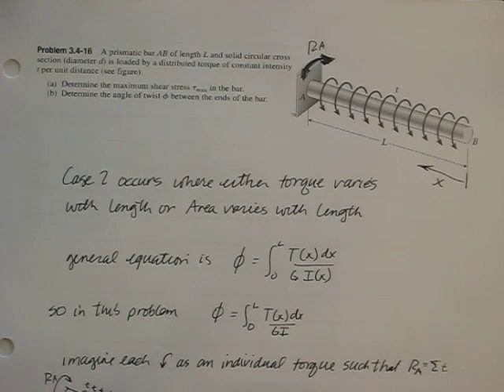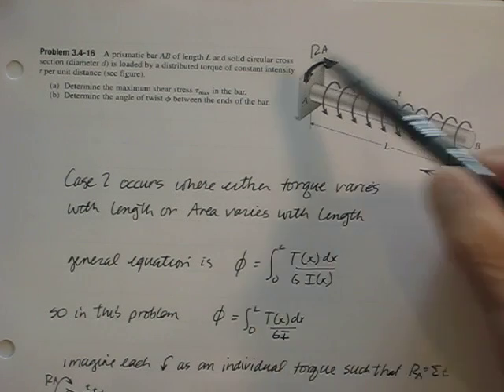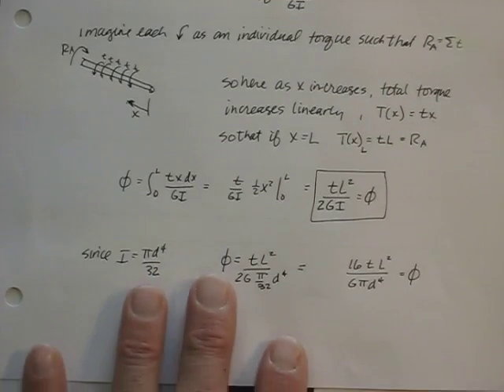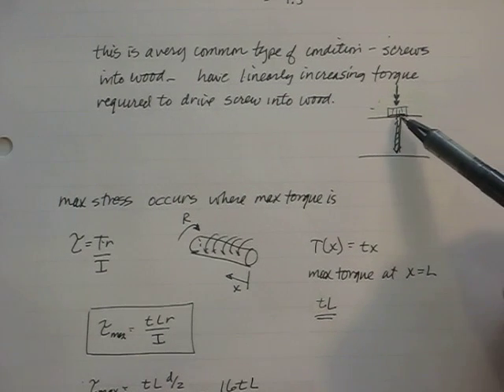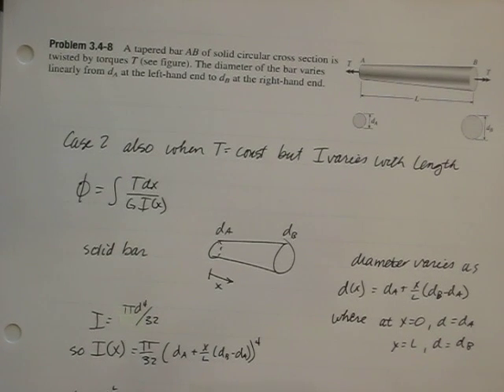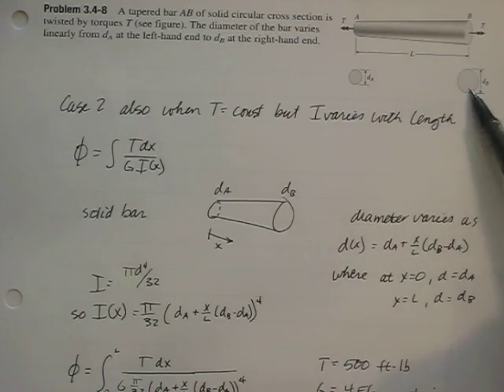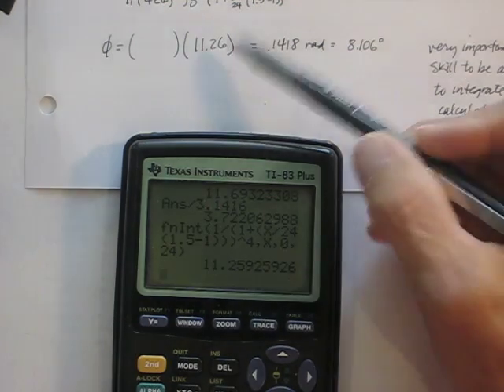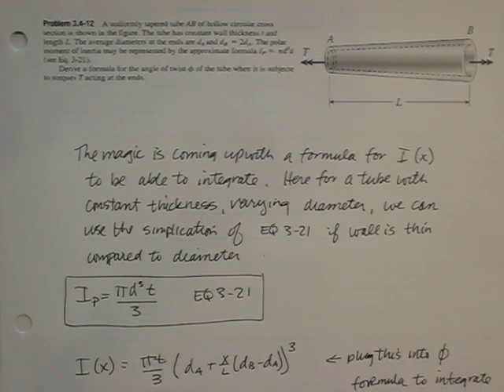Non uniform torsion part 2